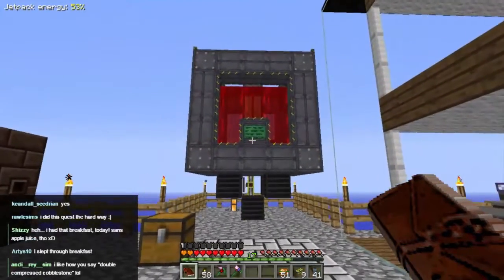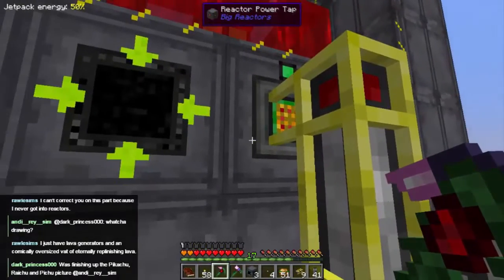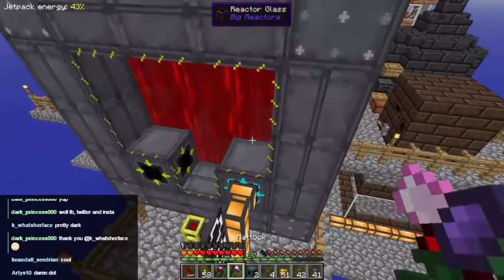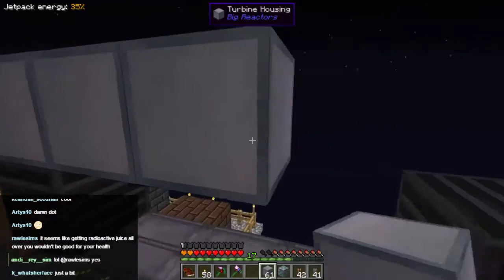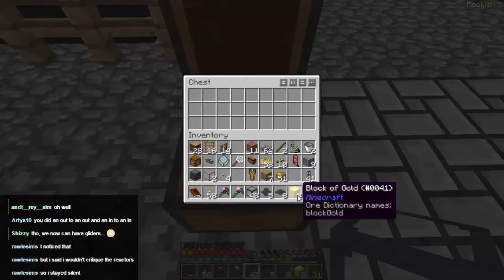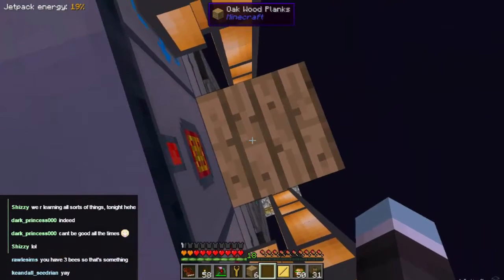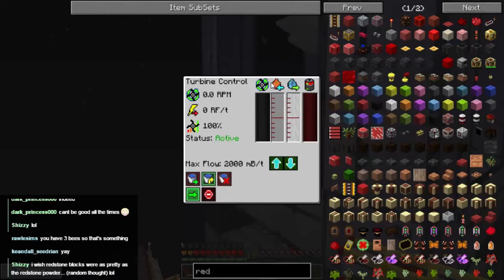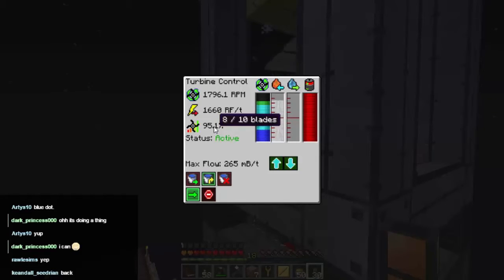Agrarian Skies - Hardcore Minecraft Episode 56 - MOAR POWAH!!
Time to ramp up the power!

Agrarian skies is a modded skyblock Minecraft map where you have extremely limited materials to start with and need to rebuild the world.